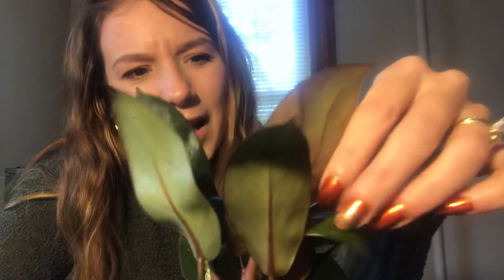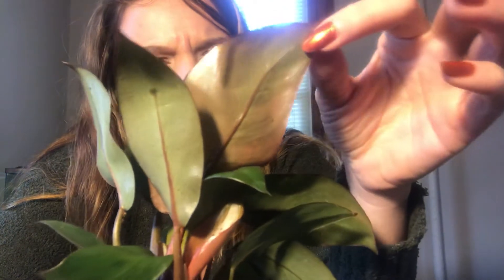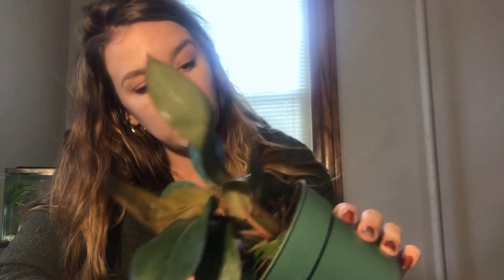Hirts garden unboxing 😳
I ordered this plant on eBay through hirts garden seller.